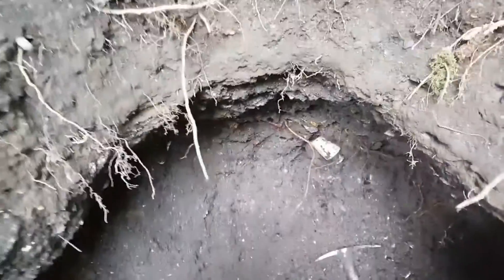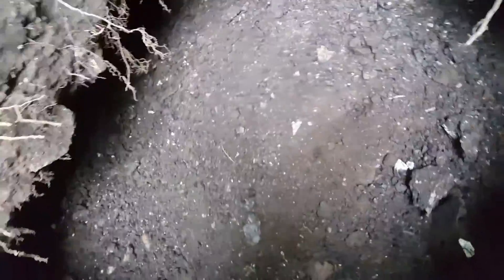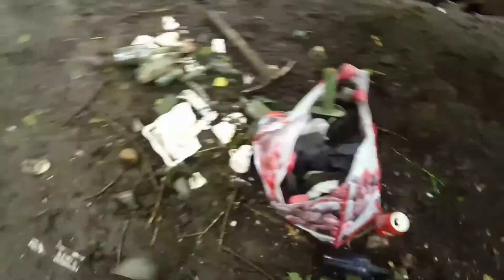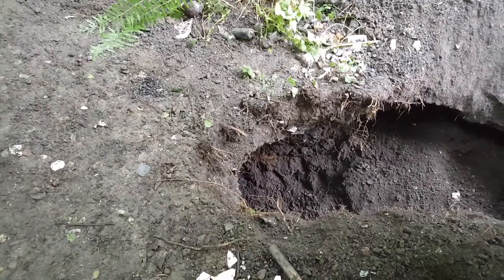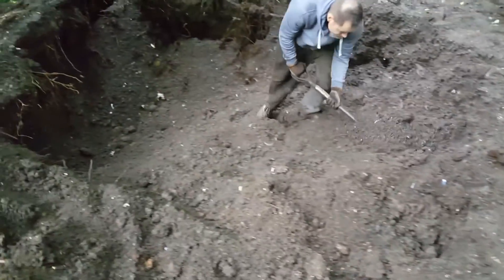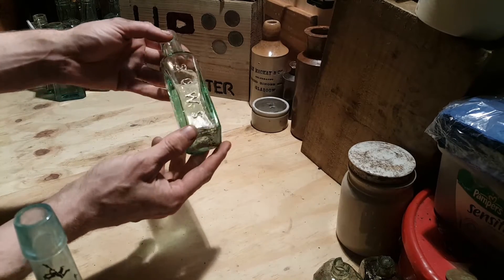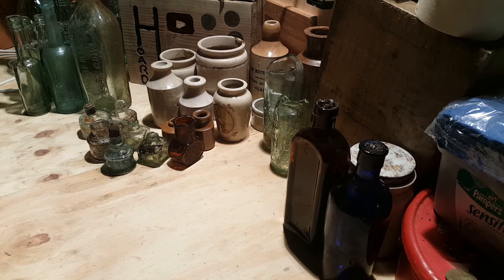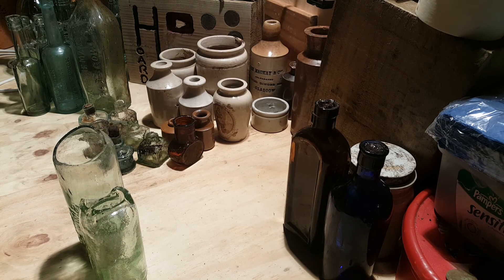DIG .9, CREAM POTS, POISONS, GINGER BEER AND FLAGONS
Back out with the motley crew bottle digging scotland uk.

Another amazing day with some unexpected finds that made everyone's day so congratulations to them on the MASSIVE finds they were rewarded with after some hard digging.

Treasure Hunting Scotland, The Bigfoot Digger and Andrew were my digging buddies on this outing.

Mix of finds for our team but sadly they were dwarfed by the other finds, so you should check out their channels for some great examples of what is being extracted from here.